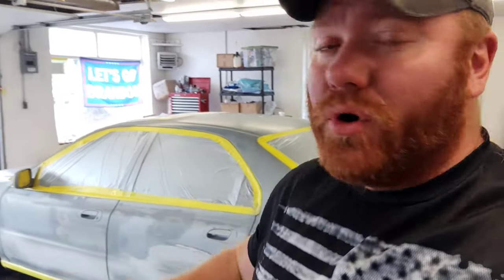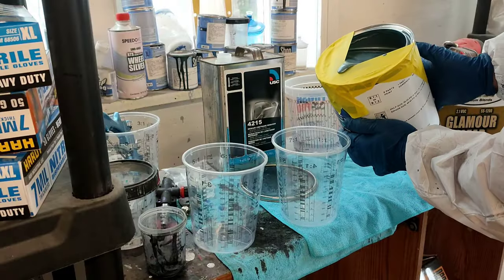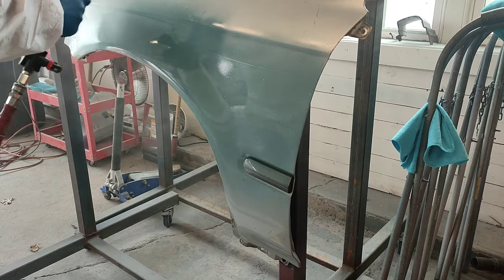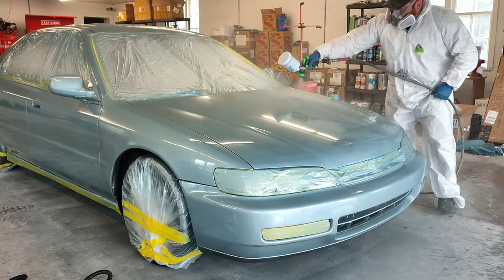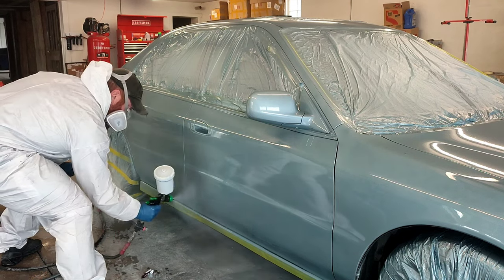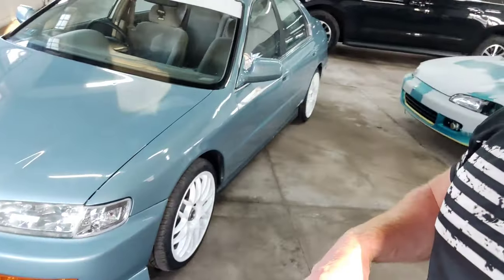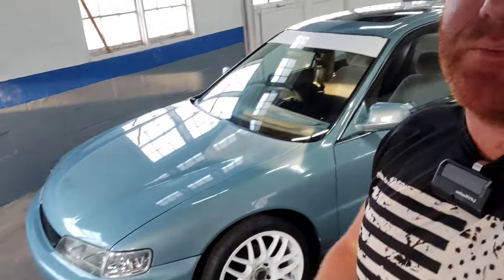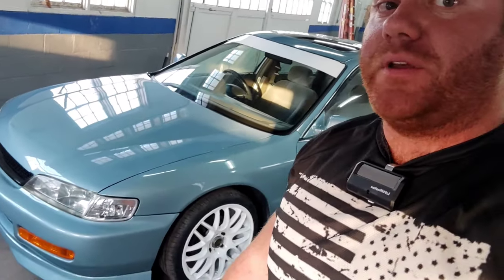100$ paint job